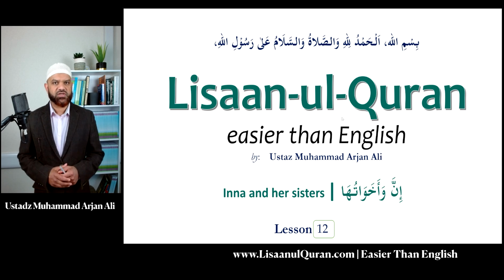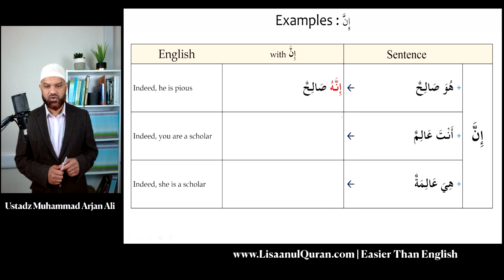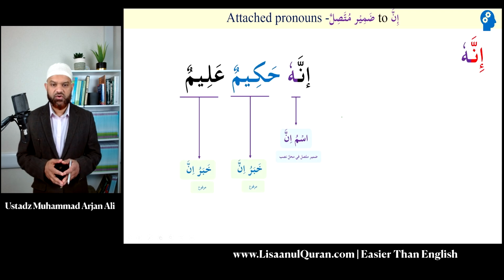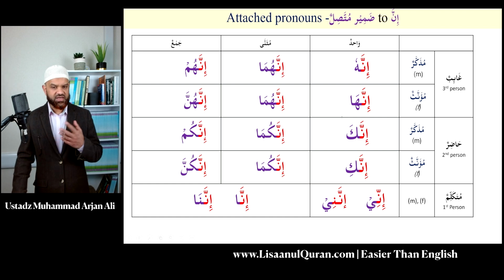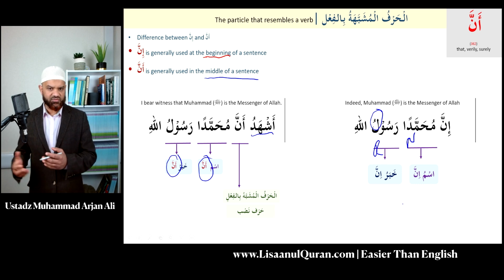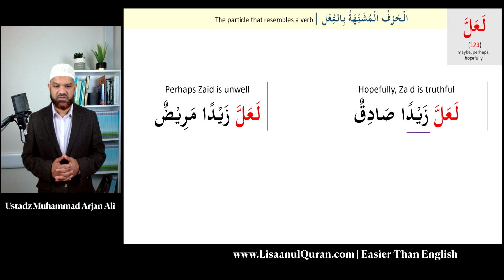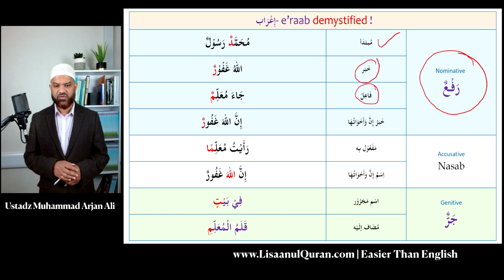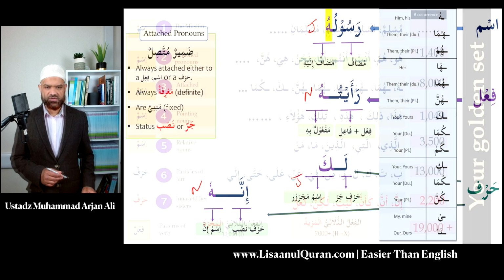Arabic language, grammar Inna and her sisters إِنَّ وَأَخَوَاتُهَا [#12-P2]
COURSE: Lisaan-ul-Qur’an - easier than English (Foundation Level-1)
Author: Ustadz Muhammad Arjan Ali
Lesson NO/Title: Lesson 12,  Making Jumlah Ismiyyah Emphatic
This video: Lesson 12 Part-2 / [L12-P2]
⏲️⏲️⏲️ Topics Covered ⏲️⏲️⏲️
00:00 Inna and her sisters
03:54 with attached pronouns
12:35 TPI Inna with pronouns
18:04 Anna أنَّ
20:35 Ka'anna كَأنَّ
21:40 laita لَيْت
23:02 Lakinna لكنَّ
24:38 La'alla لعلّ
26:16 Inna and her sisters
28:01 I'raab إعراب demystified
32:45 I'raab إعراب attached pronouns
35:30 Golden set
36:25 Conclusion
What is إِنَّ ?
The harf إِنَّ has been used 1682 times in the Qur’an. It creates emphasis in meaning of a nominal sentence (الجُملَةُ الإِسمِيَّةُ). It is called a harf of emphasis and nasab ‘حَرْفُ تَوْكِيْدٍ وَنَصْبٍ’ and its basic meanings are indeed, verily, truly, surely.
Inna and her sisters

There are six particles which grammatically behave exactly like ‘إِنَّ’ they are collectively called ‘إِنَّ وَأَخَوَاتُهَا’ (Inna and her sisters). Since they change the e'raab إعراب of the ISM (mubtada) to nasab they are said to behave like verbs so they are also called Huruf Mushabba bil F’ail - الْحُرُوْف الْمُشَبهَّةُ بِالفِعْلِ - particles that act like verbs.

They are:
إِنَّ :  Indeed, surely, certainly
أَنَّ : that
كَأَنَّ : as if
لَيْتَ : if only
لٰكِنَّ : but
لَعَلَّ : perhaps
They are used 2200+ times in the Qur'an.
They are also attached to pronouns

In lesson video [L12-P2] we will be looking at these in detail.

Arabic Grammar,
Quranic Arabic,
Easy Arabic Course focused on learning Arabic to Understand Qur'an Arabic Grammar for English speakers
Lisan ul Qur'an course
English Easy way to learn Arabic grammar in English

📘 Learn the full course — The Language of Quran (Book One)
All lessons, with workbook, quizzes & certificate at ILMHUB: